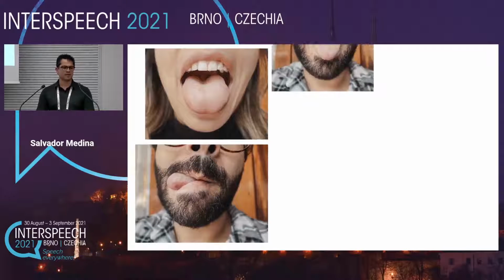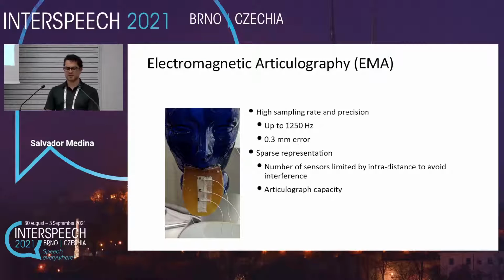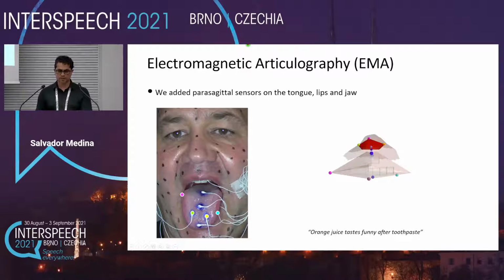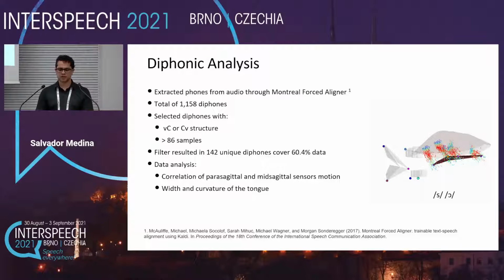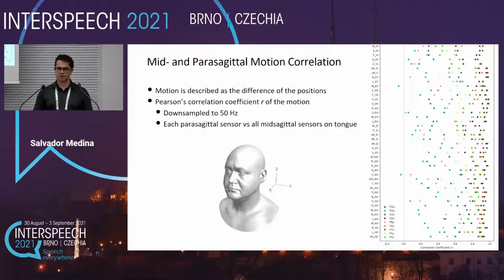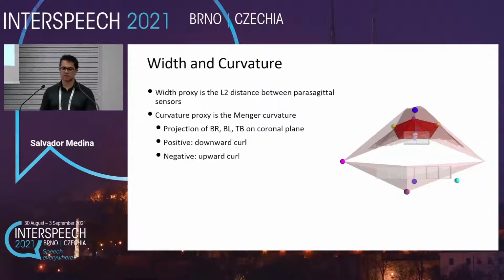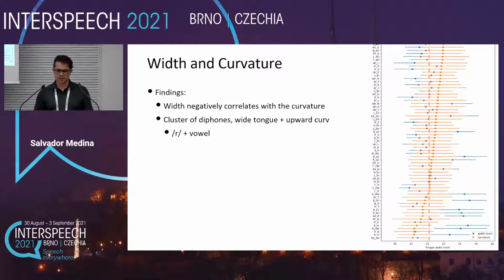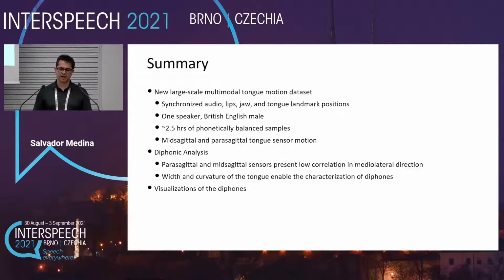Importance of Parasagittal Sensor Information in Tongue Motion Capture through a Diphonic Analys...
Title: Importance of Parasagittal Sensor Information in Tongue Motion Capture through a Diphonic Analysis - (Oral presentation)

Authors: Salvador Medina (Carnegie Mellon University, USA), Sarah Taylor (University of East Anglia, UK), Mark Tiede (Haskins Laboratories, USA), Alexander Hauptmann (Carnegie Mellon University, USA), Iain Matthews (Epic Games, USA)

Category: Speech production I

Abstract: Our study examines the information obtained by adding two parasagittal sensors to the standard midsagittal configuration of an Electromagnetic Articulography (EMA) observation of lingual articulation. In this work, we present a large and phonetically balanced corpus obtained from an EMA recording session of a single English native speaker reading 1899 sentences from the Harvard and TIMIT corpora. According to a statistical analysis of the diphones produced during the recording session, the motion captured by the parasagittal sensors has a low correlation to the midsagittal sensors in the mediolateral direction. We perform a geometric analysis of the lateral tongue by the measure of its width and using a proxy of the tongue’s curvature that is computed using the Menger curvature. To provide a better understanding of the tongue sensor motion we present dynamic visualizations of all diphones. Finally, we present a summary of the velocity information computed from the tongue sensor information.

d03s12t04tlk